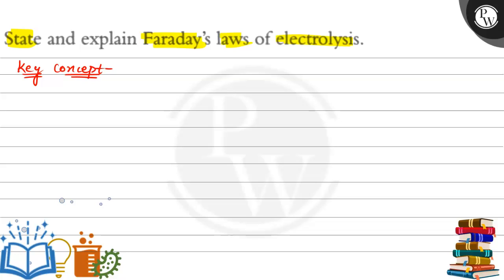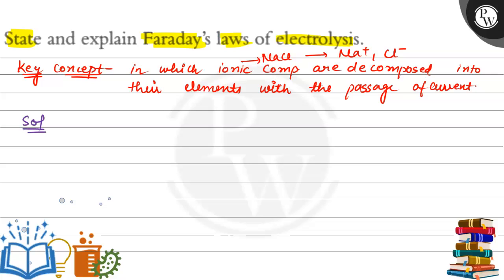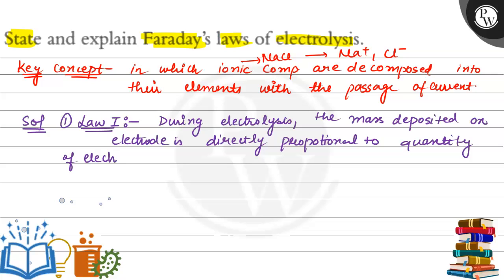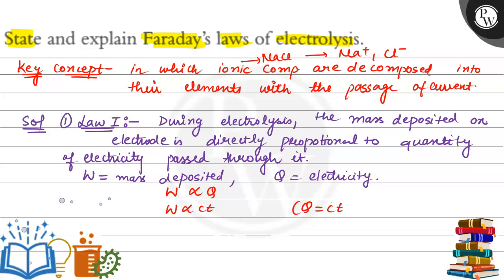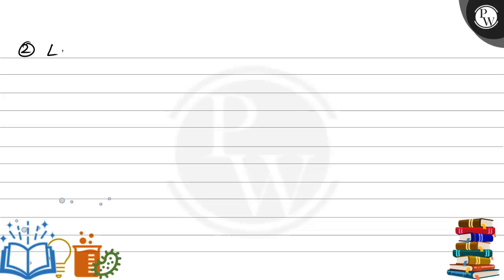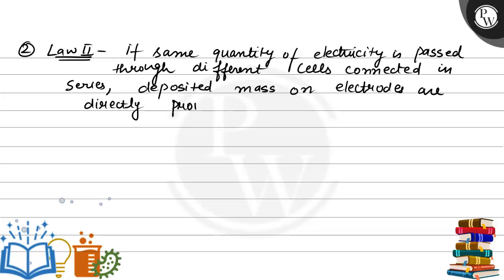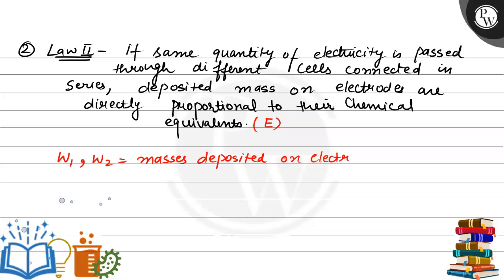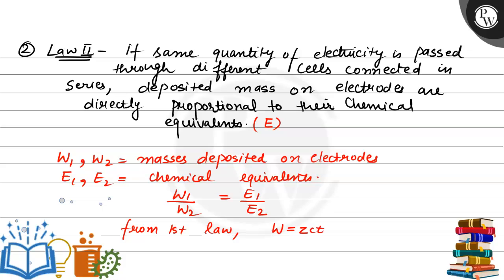State and explain Faraday's laws of electrolysis.